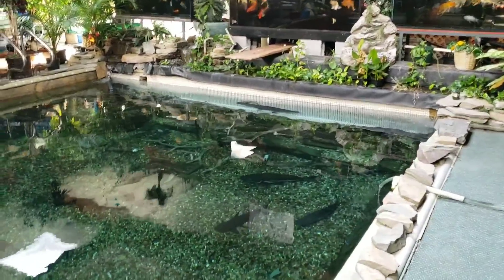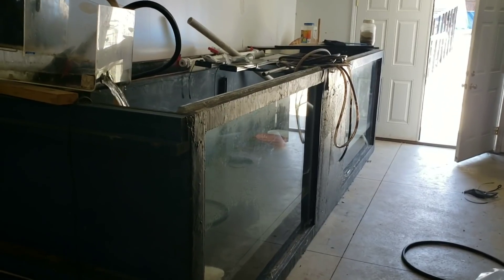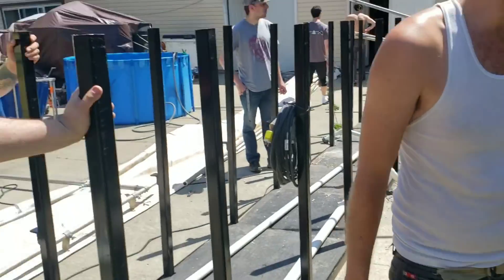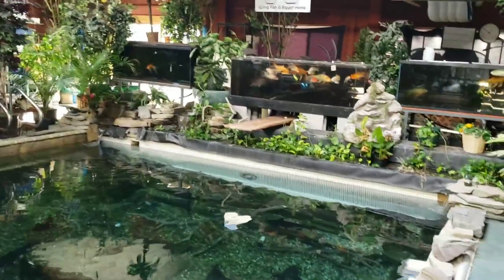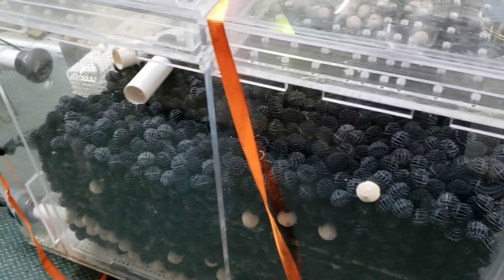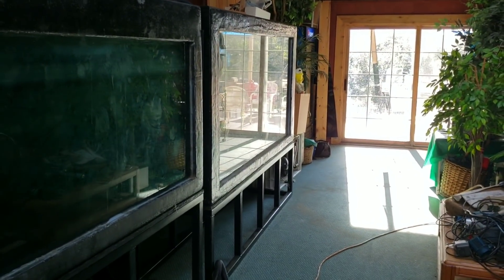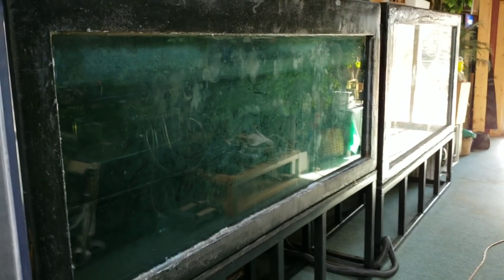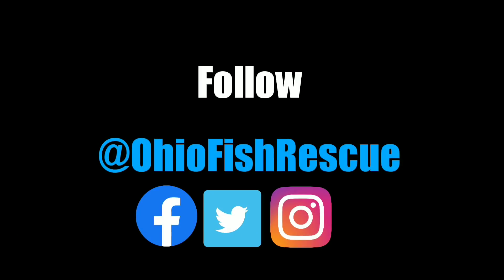New Layout and Tank Plans Moving Forward! Monster Fish Stocking and Bellagio Stands being Welded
New Layout and Tank Plans Moving Forward! monster Fish Stocking and Belligio Stands being Welded